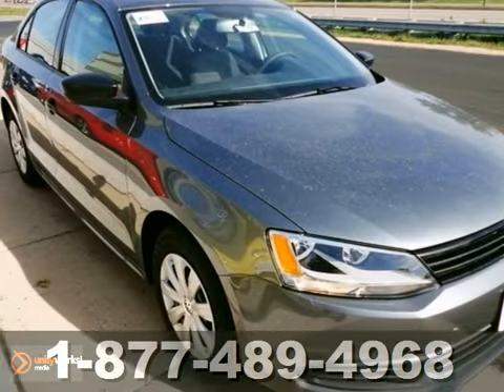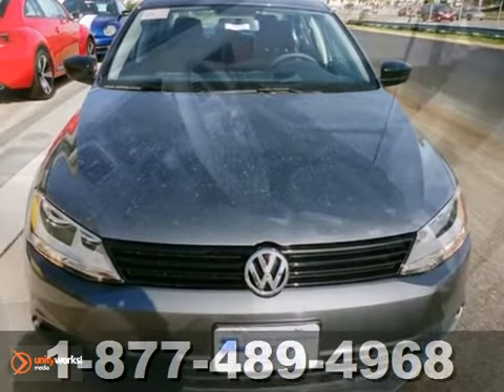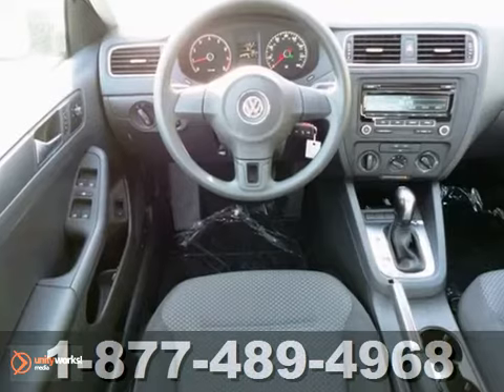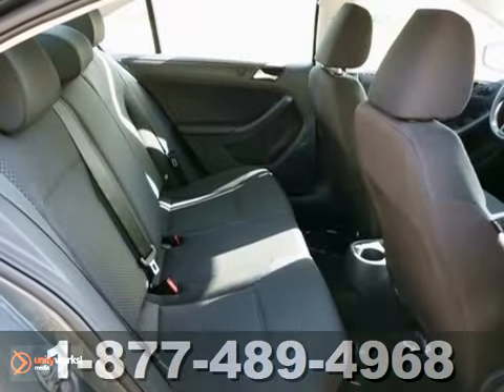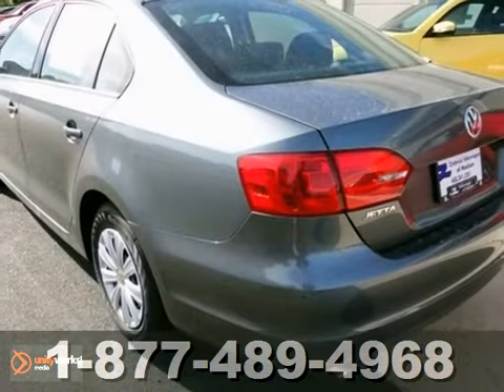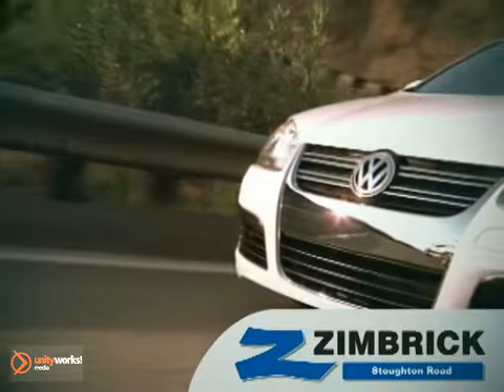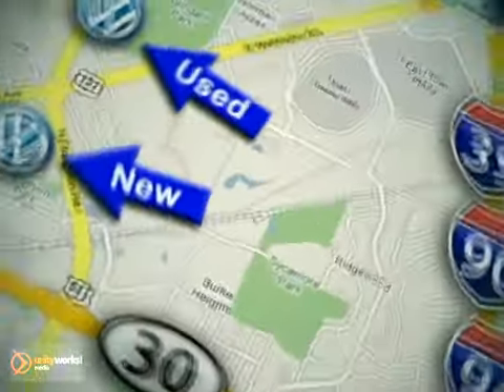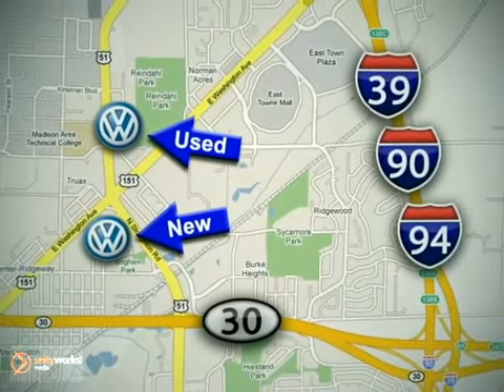2013 Volkswagen Jetta Sedan #1154 in Madison WI Sun - SOLD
SOLD SOLD - Ifyou are looking for real value on a great new car, Zimbrick Volkswagen of Madison invites you to call and make an appointment to view this 2013 Volkswagen Jetta Sedan, stock# 1154. We are conveniently located near Madison WI Sun Prairie, WI and known for our great selection, reliability and quality. Call to take a look at this 2013 Volkswagen Jetta Sedan today. Zimbrick Volkswagen of Madison 1430 North Stoughton Road Madison WI Sun Prairie WI, 53714 Zimbrick Volkswagen of Madison is a leading Wisconsin Volkswagen Dealer. Not only does Zimbrick Volkswagen of Madison have a great reputation in Madison, WI, but also the surrounding communities including Middleton, Shorewood Hills, McFarland, Maple Bluff, Sun Prairie, Sauk City, Verona, Lake Mills, Stoughton, and Janesville. Customers continue to come back to Zimbrick Volkswagen of Madison because of our Low Prices on Volkswagen Models and Pre-Owned Vehicles, Friendly -- Hassel Free Environment, Convenience, and Customer Service! From everyone here at Zimbrick Volkswagen of Madison, thanks for visiting and we hope to see you soon!